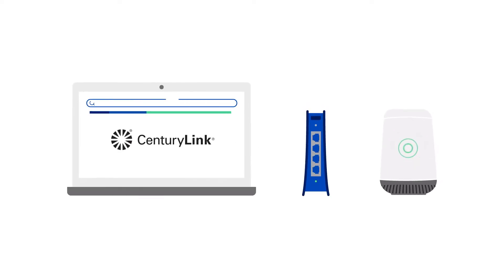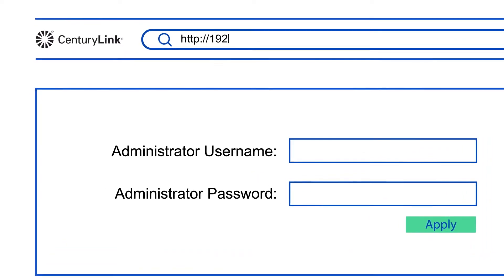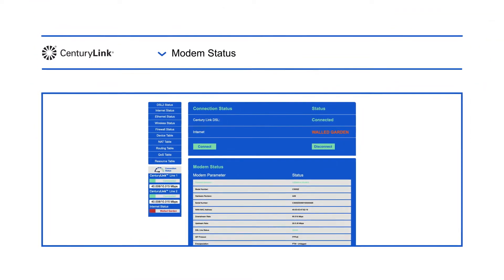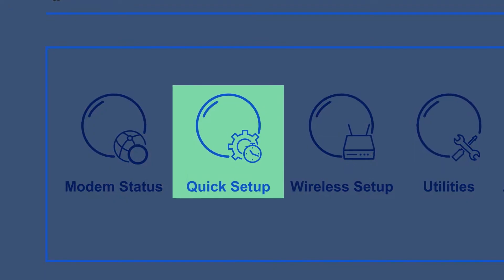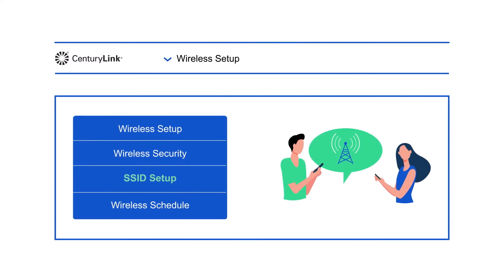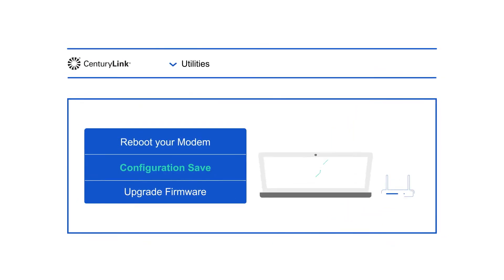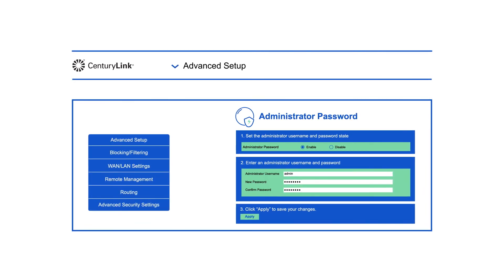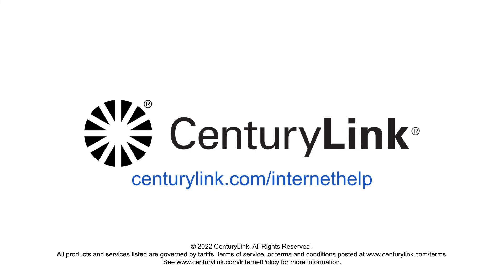How to control your CenturyLink modem settings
In this short video, you will learn how to control your network with modem settings in the online modem interface.

Chapters:
00:00 Logging in to the interface
00:32 Modem Status & Quick Setup
01:00 Wireless Setup
01:19 Utilities and Advanced Setup